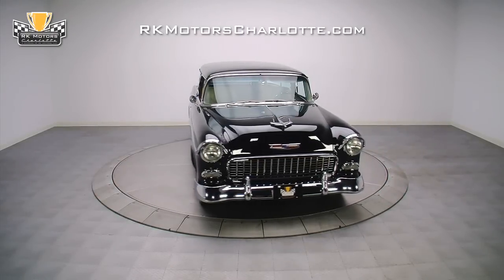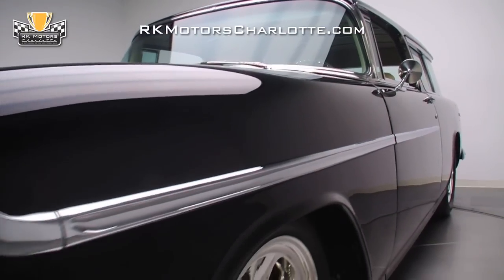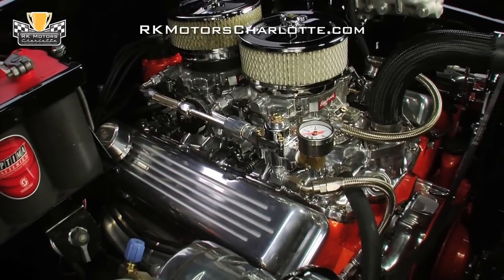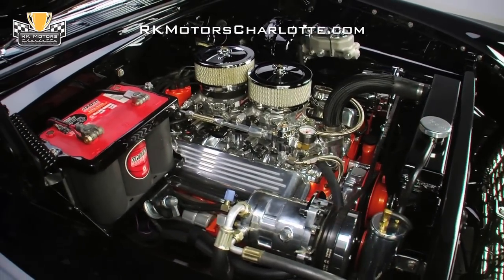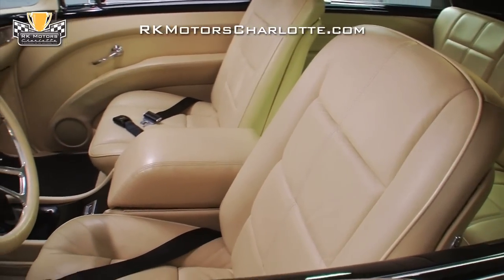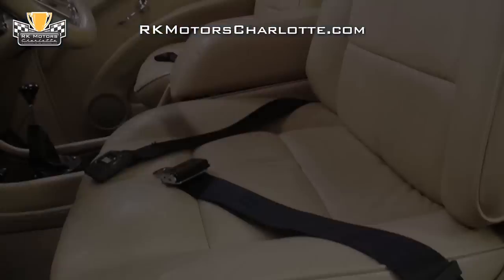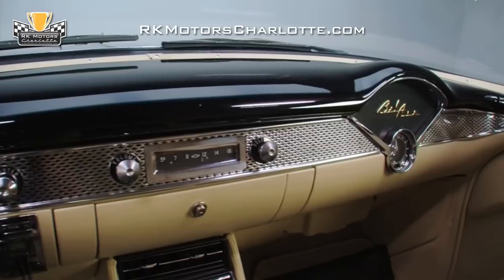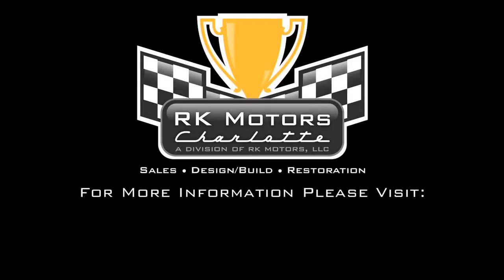132805 / 1955 Chevrolet Bel Air Nomad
If you like you're custom 'tri-five' to be show ready AND fun to drive, but a Bel Air is just too common and too cramped, this incredible '55 Nomad pro-tourer is just what you've been looking for!

In 2009, when this Nomads owner decided to turn his car into a no-holds-barred street machine, he contacted Willet Motorsports in Orlando Park, Illinois and big money was spent on a frame-off build which included a whole roster of modern updates and hours bodywork. When the build was close to completion, the cars arrow straight panels were covered in a subtle, yet dazzling two-stage jet black paint job and it was shipped to Precision Street Rods & Machines in Northridge, California for fine-tuning.

Pop the cars domed hood and you'll find an impressive 350 cubic inch Chevrolet motor that has been completely outfitted for both show and go. At the top of the motor two small chrome air filters, which are secured by "GM" spinner nuts, force air into a two Edelbrock Durashine Performer 4-barrel carburetors that are complete with polished fuel lines, braided hoses and an Autogauge fuel pressure gauge. Below those carburetors, an Edelbrock polished aluminum intake holds an orange capped points distributor above black Taylor performance plug wires which snake around trick Sanderson cast exhaust manifolds. In front of the motor, fresh V-belts spin a polished AC compressor and chrome alternator above Chevy Orange pulleys which turn a polished water pump and an upfitted power steering pump; and a body-matched Be Cool aluminum radiator sits between a quick spinning electric fans and a billet overflow tank. The impressive Chevy Orange bock contrasts well to this Nomads clean, gloss black engine compartment, and details such as polished aluminum valve covers, braided hoses, an Optima gel cell battery and a body-matched brake booster add a nice finishing touch.

Pull this stunning Nomad onto the lift and you'll find solid, completely restored floors that have been bolted to a modern and rigid Art Morrison GT chassis. At the center of the car, a proven GM Turbo-Hydramatic 350 sends torque to a stout Ford nine inch rear end while spent gases flow through a great sounding stainless Magnaflow exhaust system. And at the corners of the car, a first rate chassis makes good use of tubular front A-arms, a four link rear suspension, and a complete set of coil overs and sway bars while Wilwood four wheel disc brakes supply fade-free stops. All this mechanical goodness rolls on 18 inch front and 20 inch rear Billet Specialty Legacy wheels which wear aggressive 235/50 and 265/50 BF Goodrich G-Force T/A tires. Naturally, the cars gloss black floors were expertly restored to perfectly match its slick body; and all the details, from the custom aluminum fuel tank and polished 110 GPH Edelbrock fuel pump to the chrome oil pan and super clean drivetrain would fare well at just about any major show.

Climb inside this cool Nomad and you'll find a completely custom interior which features dramatic colors and enough great looking trim to keep a small upholstery shop busy for two weeks. Covered in warm beige leather, the cars modern seats are all-day comfortable and display no wrinkles or annoying creases. Between those seats, a custom console props an Alpine CD player, black faced Autogauge gauges, a short shifter and chrome power window switches on top of like-new carpet; and above those seats, traditional chrome bows highlight a tight custom headliner. At the front of the car, a traditional wrap around dash tops a slick coat of flat beige and gloss black paint with bowtie stamped trim, a correct Chevrolet AM radio, Vintage Air climate controls and a sweet looking Bel Air speaker and clock. In front of the driver, a polished three-spoke steering wheel sits on a tilt steering column which is complete with billet stalks. And behind the cockpit, a custom upholstered cargo area carries a full-size spare tire.

With the speed and handling of a modern car, a plush interior that has plenty of room to stretch out and a rare, head turning body, this Nomad is the perfect combination of form and functionality. for more information on this awesome car!